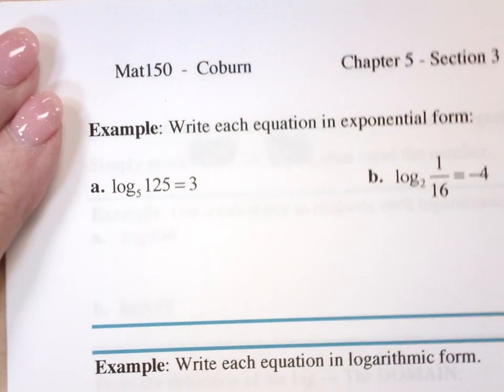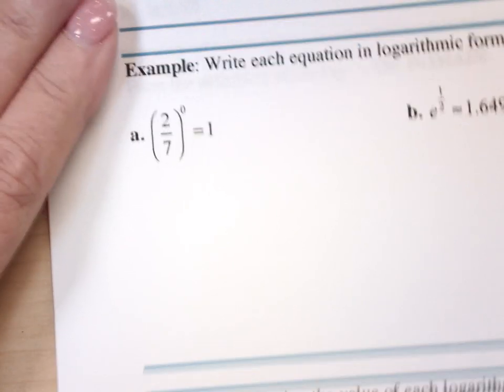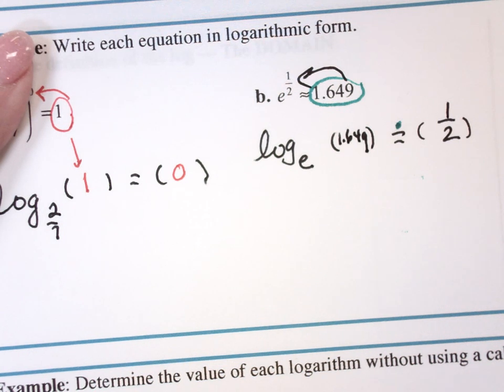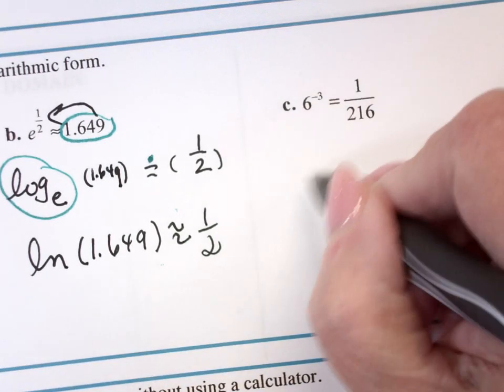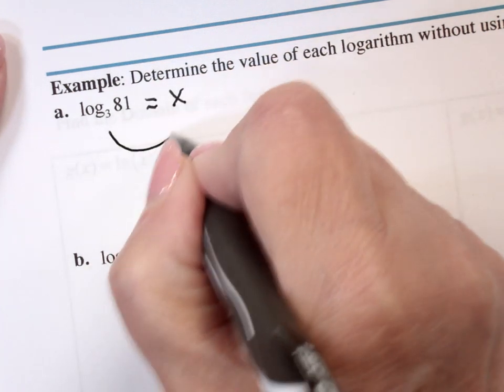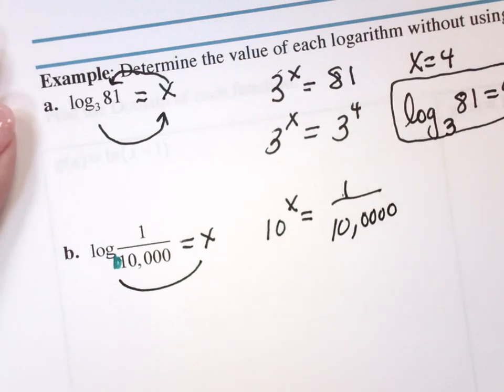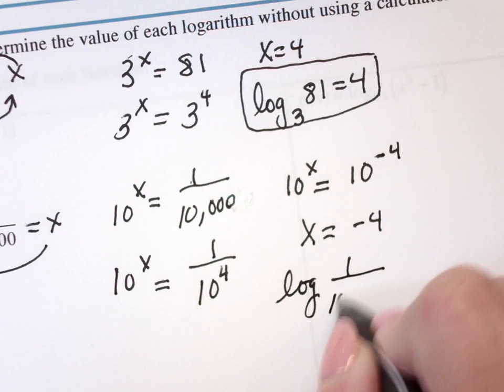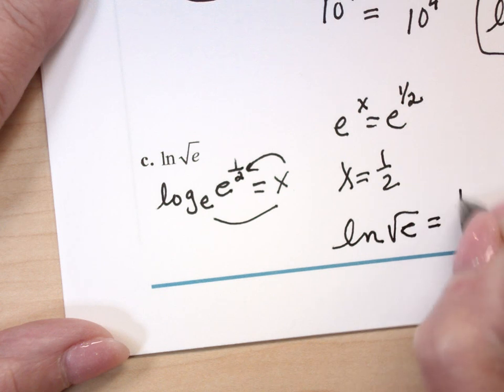150c page 19 sp19